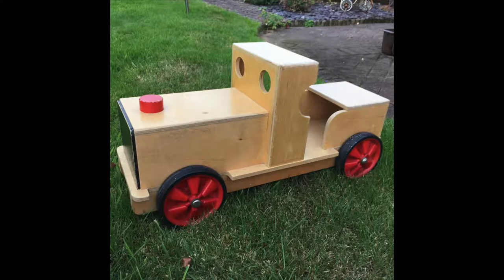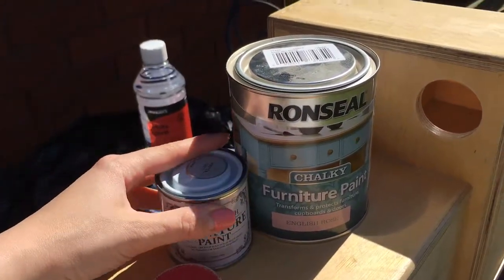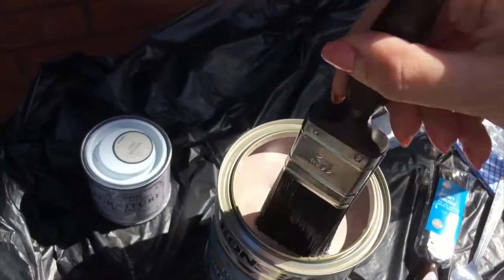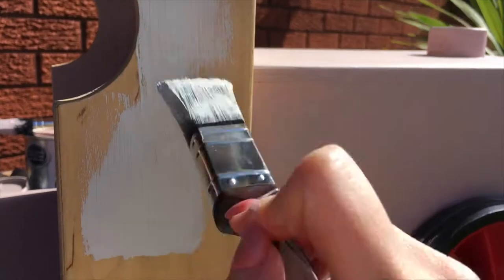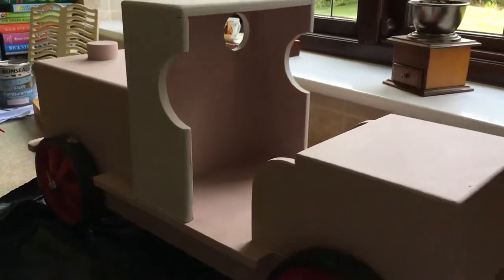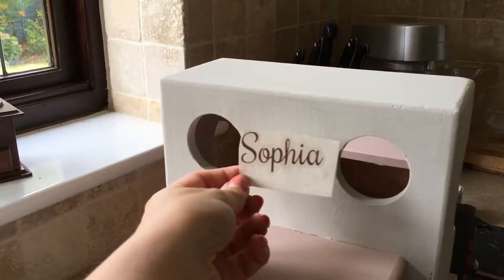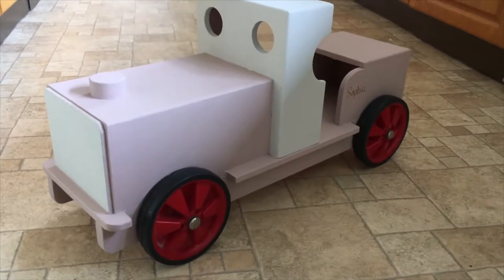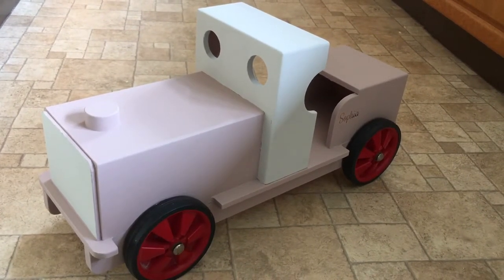Upcycling A Wooden Toy Train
Paint brushes £1 each (think) from the range
Pack of sandpaper £1 from the range
Ronseal Chalky Furniture Paint - English Rose (you can buy it in the range too)